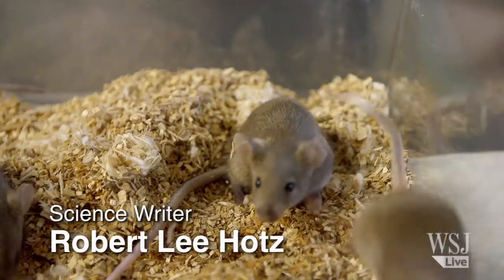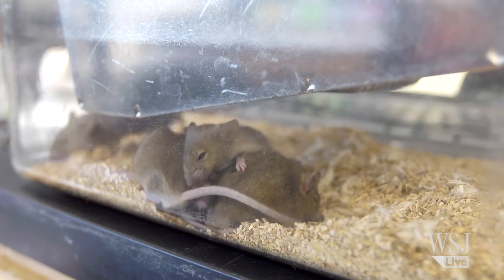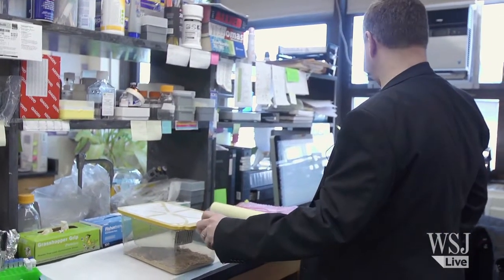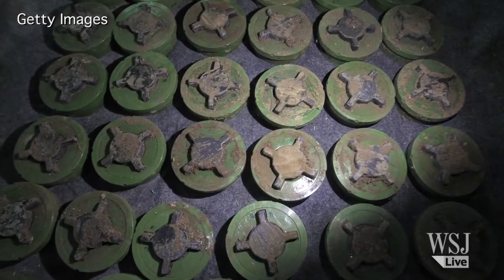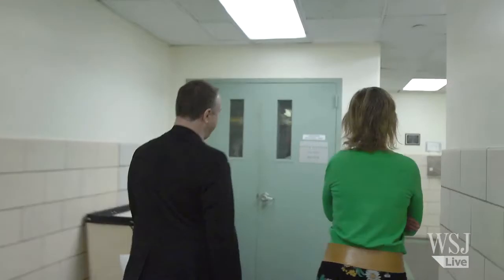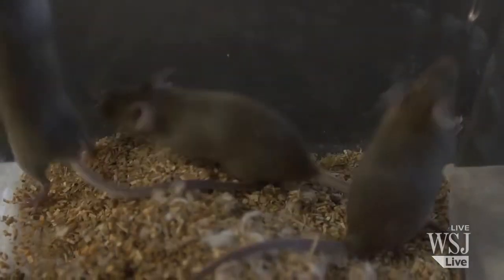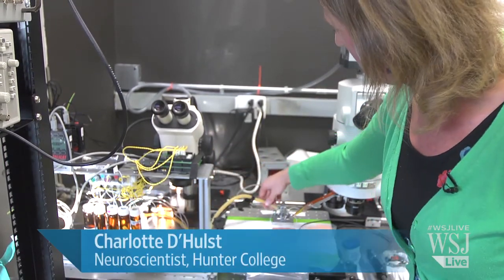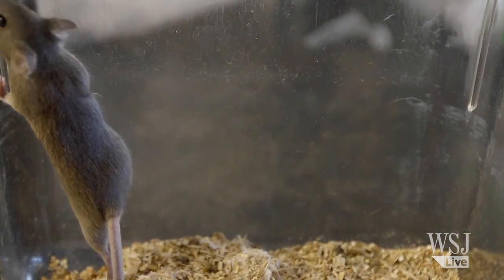Making a Mouse a Better Minesweeper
Genetic researchers at Hunter College in New York City are developing mice that are 500 times more sensitive to the aroma of a landmine than an ordinary rodent. WSJ's Robert Lee Hotz reports.